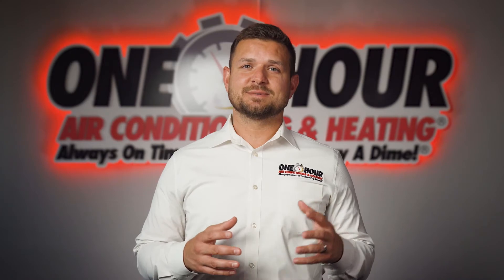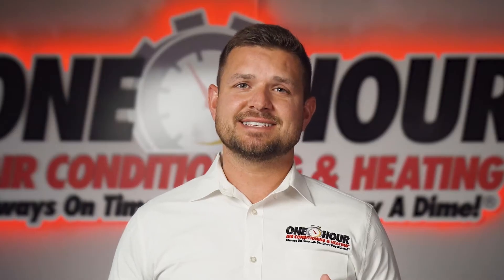AC Unit Freeze Up | HVAC Service Dallas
Is your AC unit freezing up? Here are a few reasons why it could be happening and what it can cause.

For any of your air conditioning and heating needs give us a call, we’re happy to help!